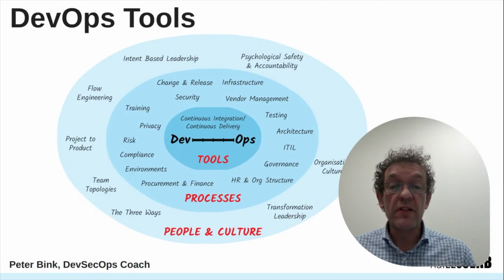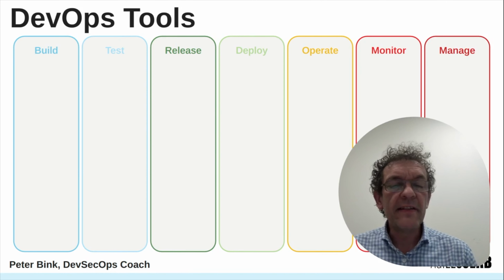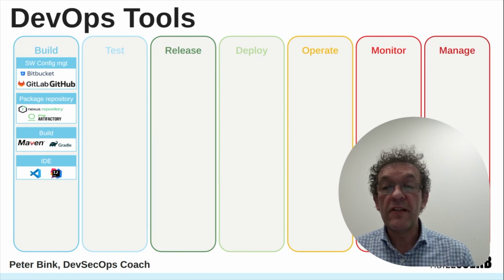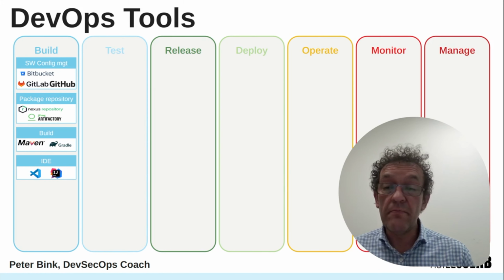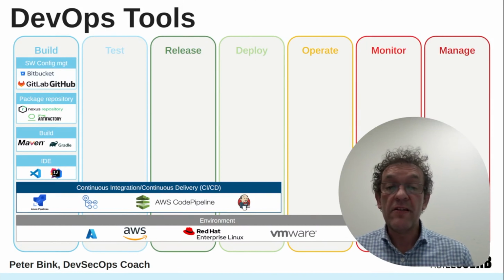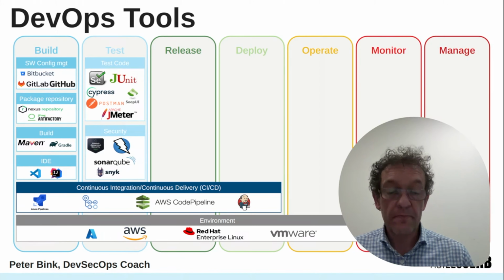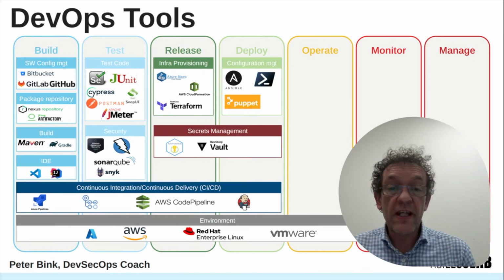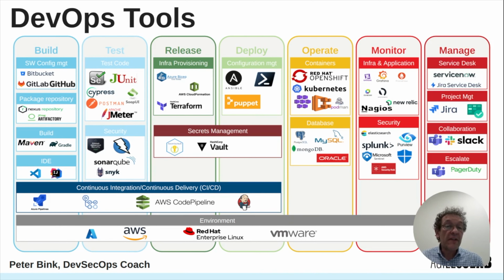DevOps Tools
At the heart of DevOps is automation — and automation means tools. In this short video, Pete Bink, DevSecOps Coach at Agile CoLab, walks through the key categories of tools used across the software delivery lifecycle, from build and test through to monitoring and management.

You’ll get a high-level view of how DevOps teams work with an integrated ecosystem of tools to deliver value fast — and why it’s not as simple as just “setting up a pipeline.”

This is the third video in our DevOps series, with more coming soon on processes, people and culture, and key influences.